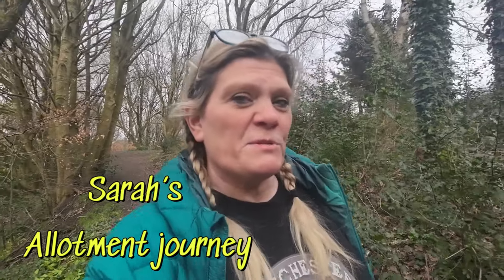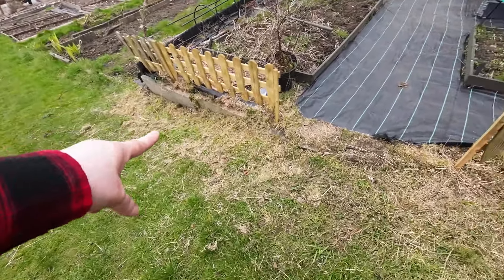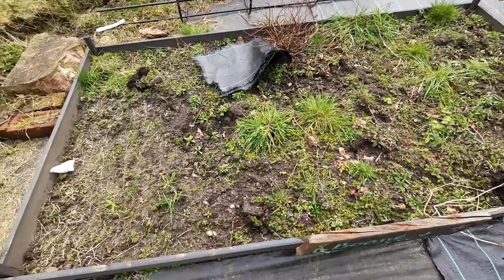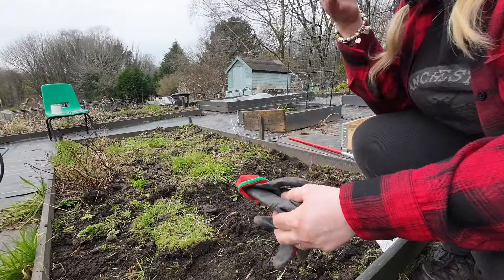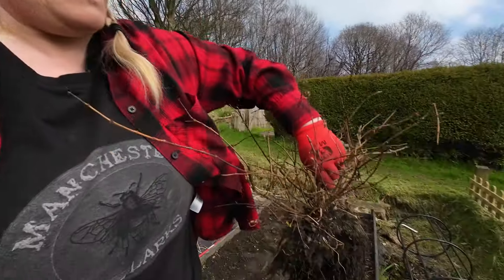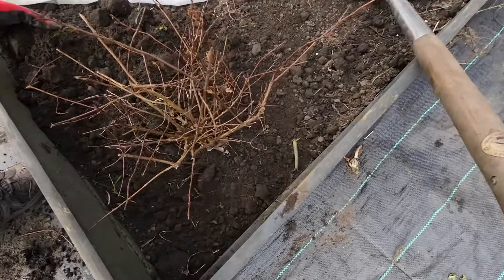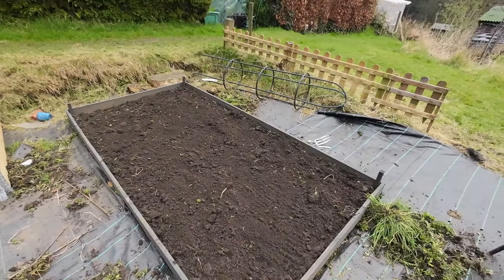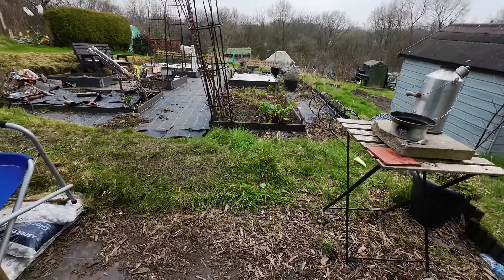Getting Down And Dirty In -The Allotment Diary!💮💐😍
💐time to get my hands dirty on this one . i couldnt put it off any longer. being very allotmenty today

Amazon wish list and list of what I use at the plot